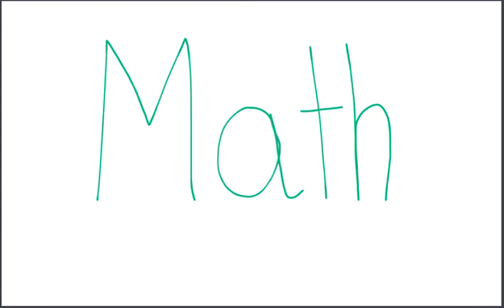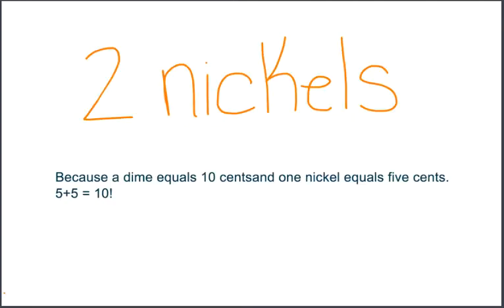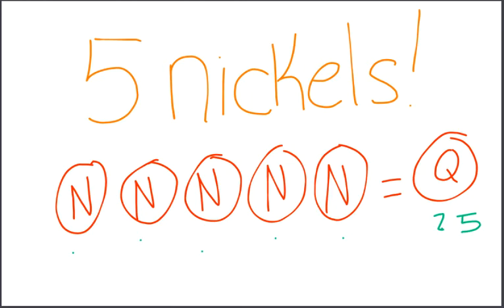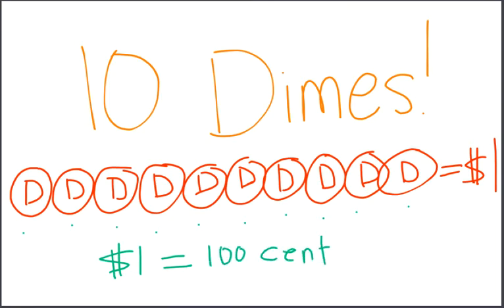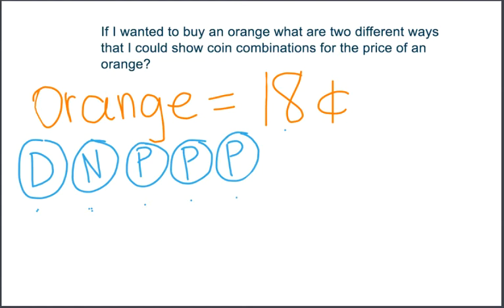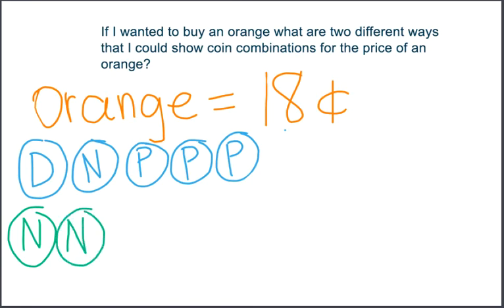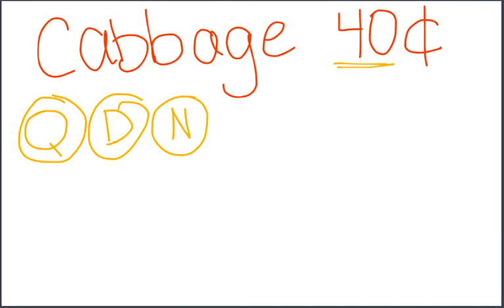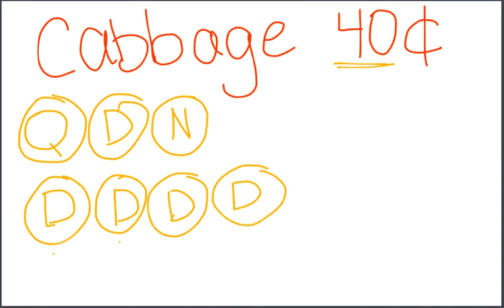Math January 21